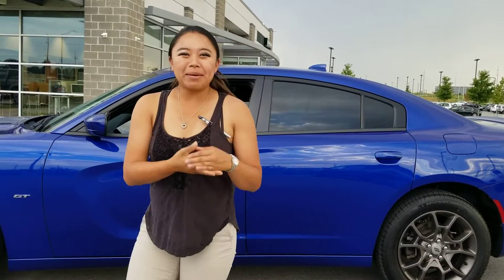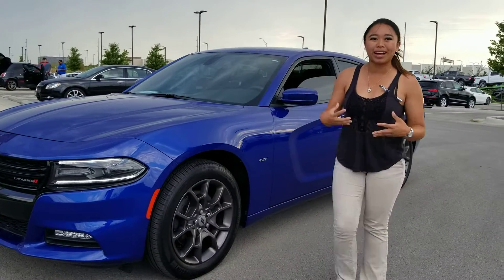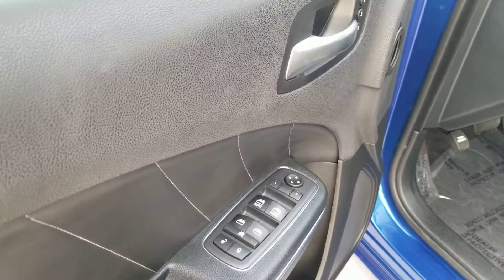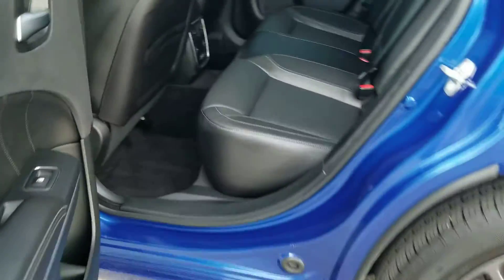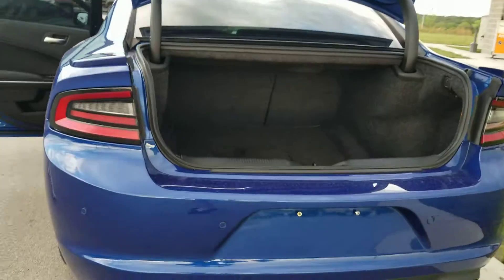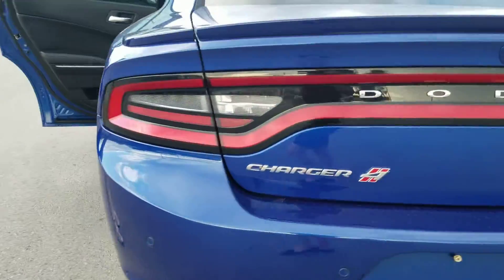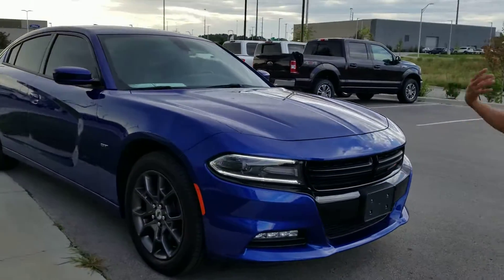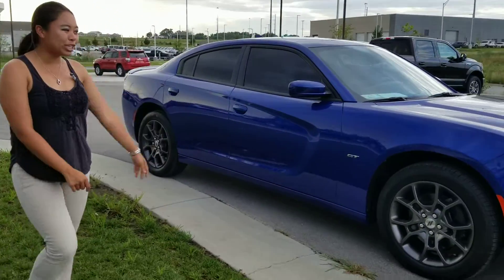Brandi's 2018 Charger GT Walk Around